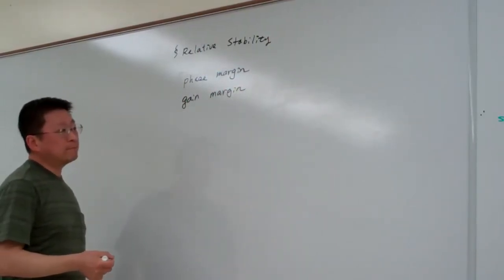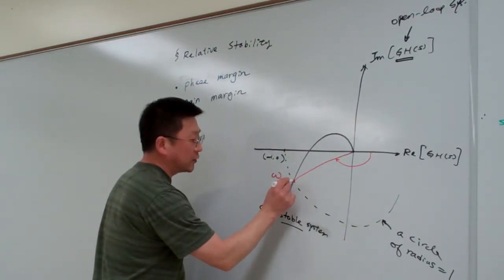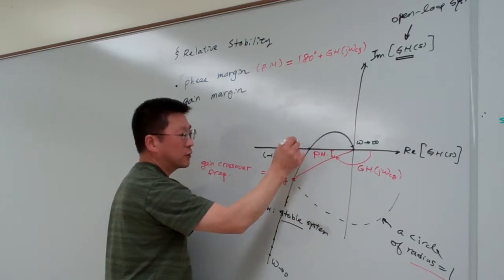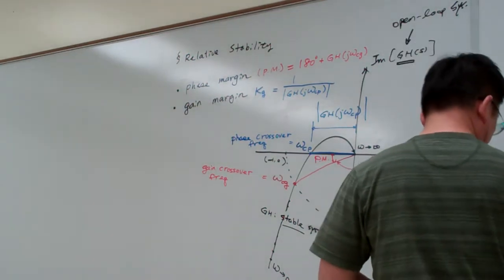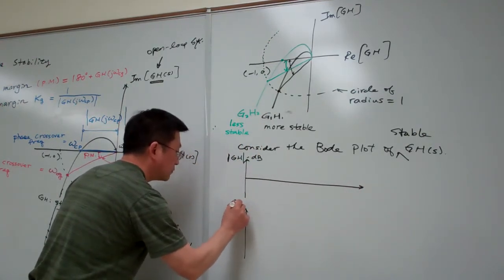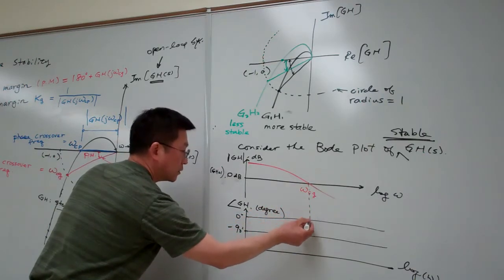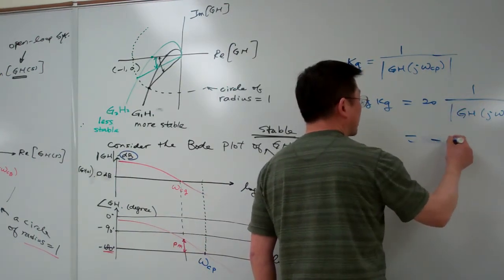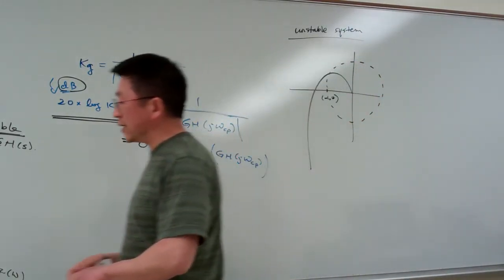452 Phase margin and gain margin of control systems